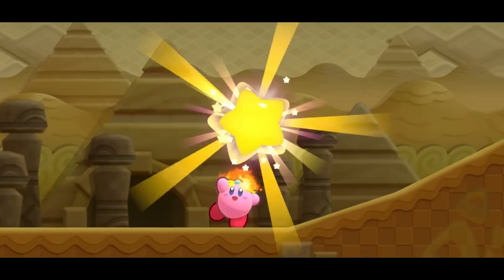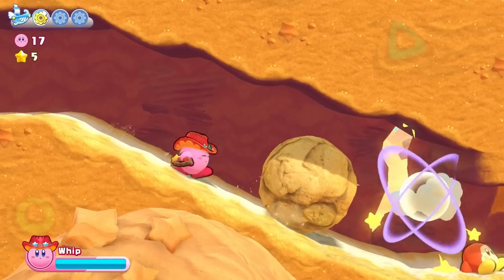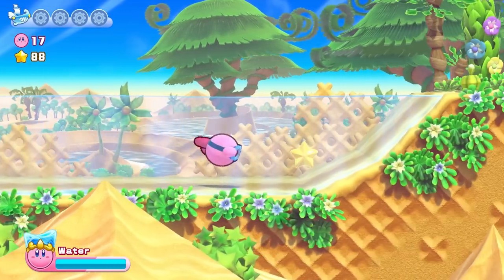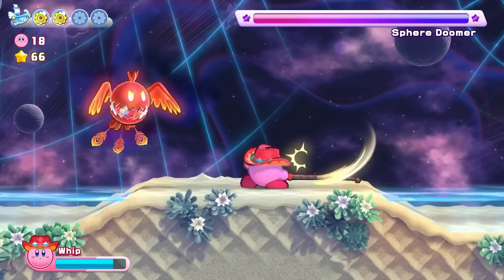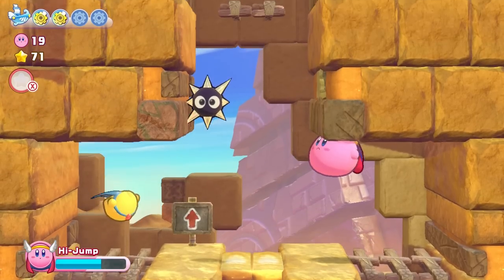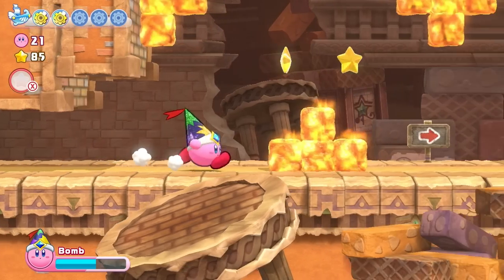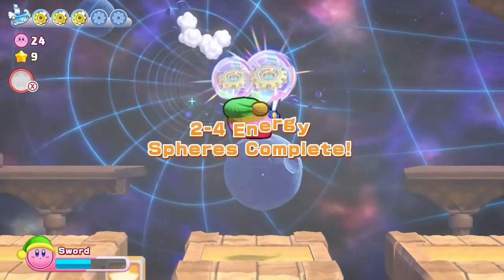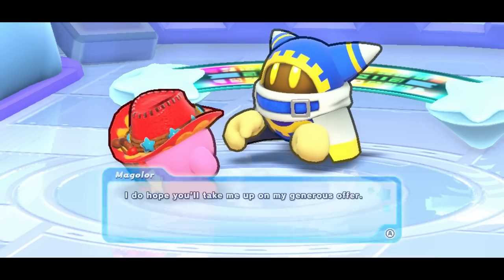Kirby's Return to Dream Land Deluxe - Gameplay Part 2 - Raisin Ruins!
Kirby's Return to Dream Land Deluxe Gameplay Walkthrough Part 2! Raisin Ruins!

Adventure through Dream Land with Kirby and his allies—solo or with friends! The tough puff Kirby is back for a 1-4 player platforming adventure across Planet Popstar. Copy enemies’ abilities and use their power to breathe fire, attack with a sword, wield a whip, and more! Shoot lasers and kick up a sandstorm with the brand-new Mecha and Sand Copy Abilities. Sometimes you’ll even need to unleash a powerful Super Ability to clear the way. In multiplayer, your friends can choose from Kirby, King Dedede, Meta Knight, and Bandana Waddle Dee as you float along and find Magolor’s missing ship pieces.